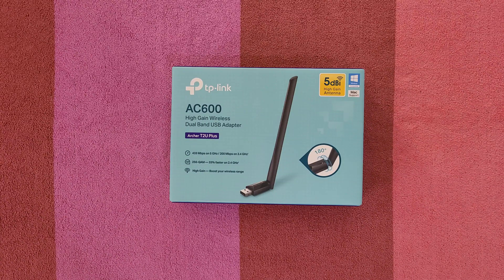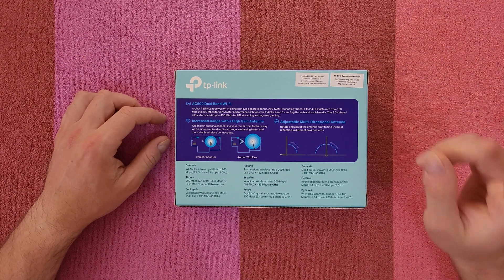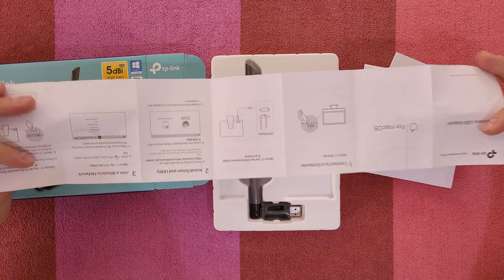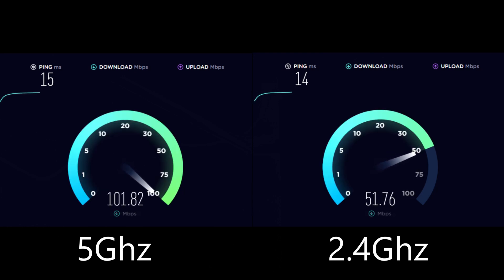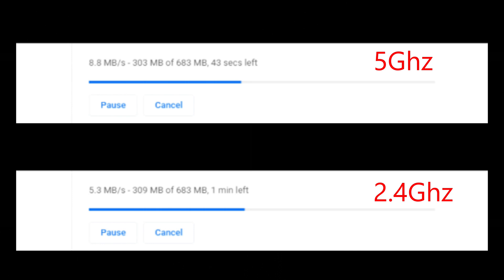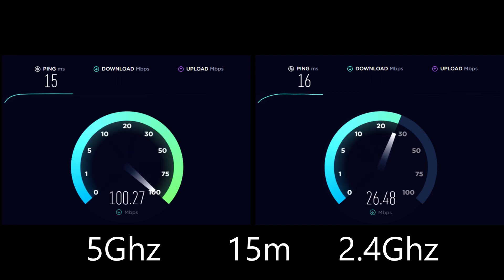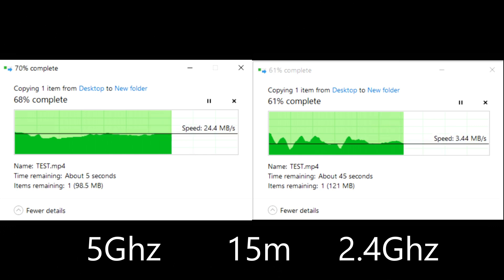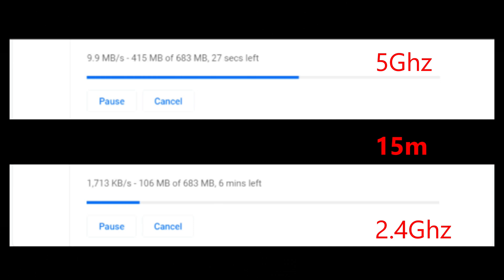Tp-link Archer T2U Plus Ac600 Wireless Dual Band TESTING